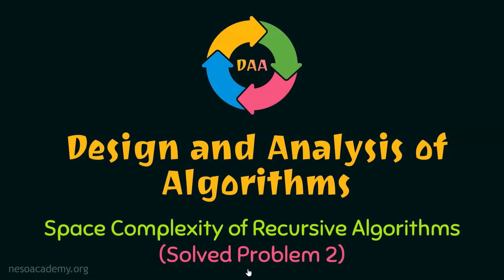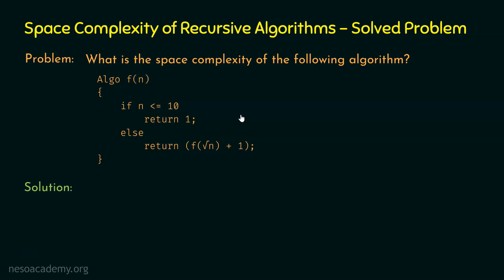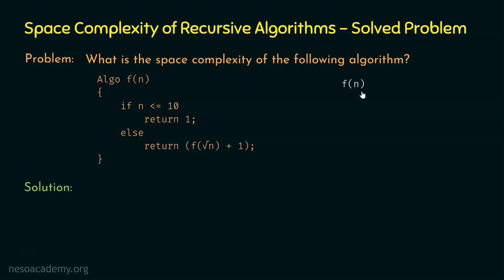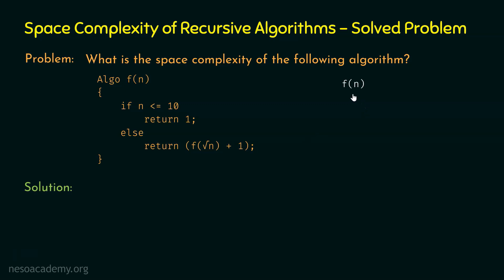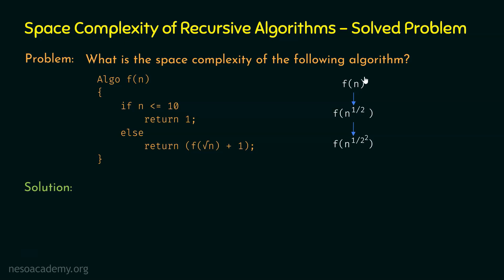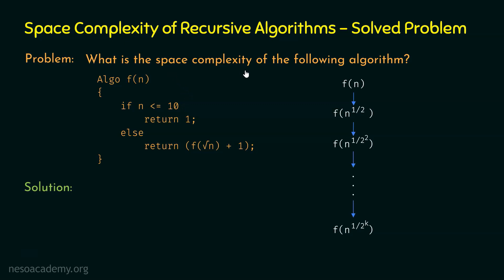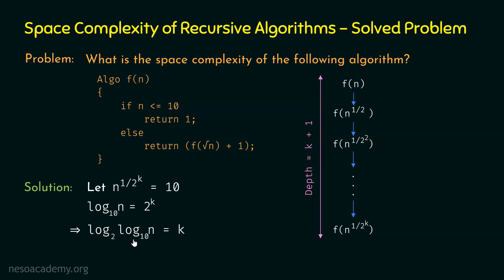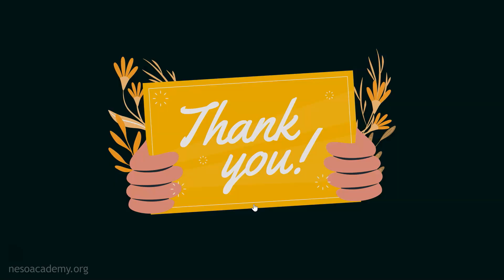Space Complexity of Recursive Algorithms (Solved Problem 2)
Algorithms: Space Complexity of Recursive Algorithms (Solved Problem 2)
Topics discussed:
1. Finding the Space Complexity of Recursive Algorithms.